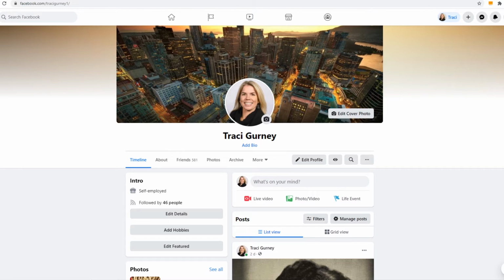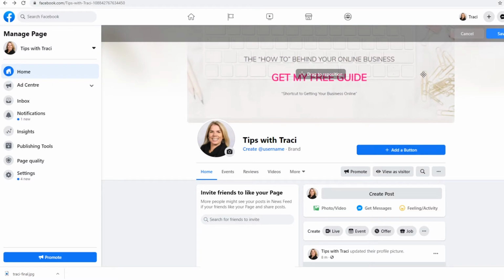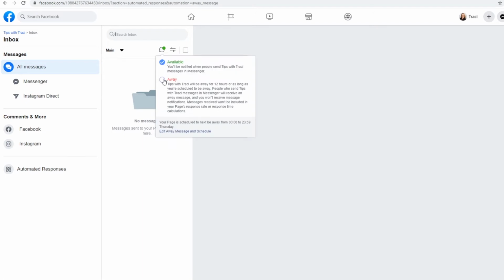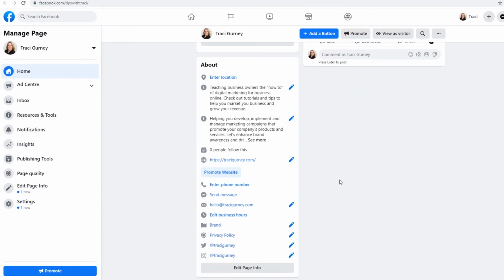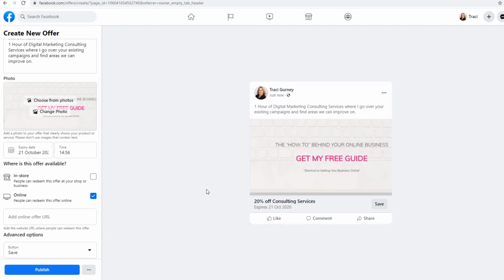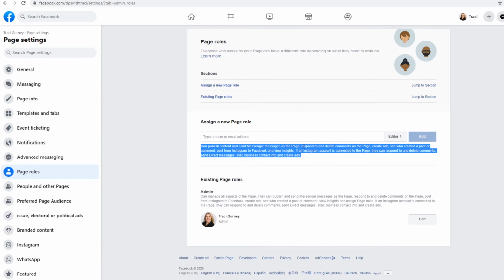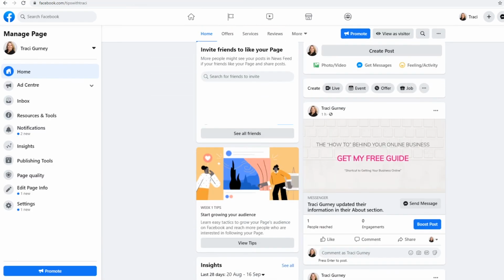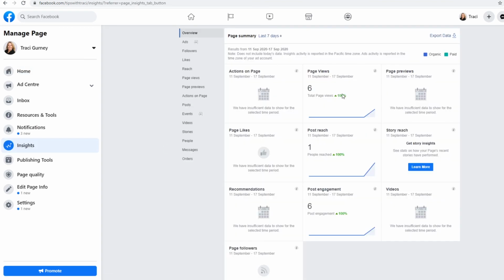Facebook Business Page Tutorial Essential Optimization Setup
Facebook Business Page Tutorial essential optimization setup using the new layout.  Create your Facebook Business page in this step by step tutorial.  Setup your Facebook Business Page easily with these recommended settings.

00:00 Welcome
01:21 Create Page
01:45 Basic Page Information
02:42 Add Profile & Cover Images
04:15 General Settings
05:12 Messaging
07:09 Additional Page Information
10:00 Templates & Tabs
11:40 Create Offer
13:15 Add Services
13:54 Notifications
14:28 Page Roles
16:02 Connecting Instagram
16:31 Adding a CTA button
17:30 Additional Options
19:28 Pin Post
20:43 Insights